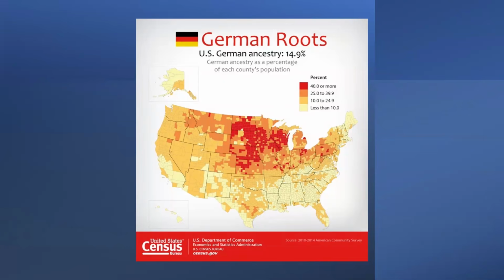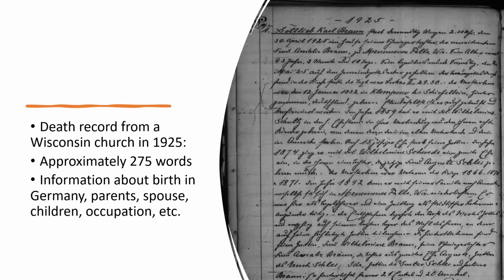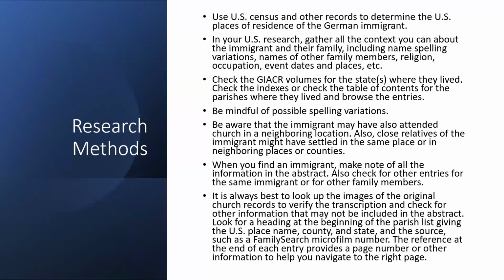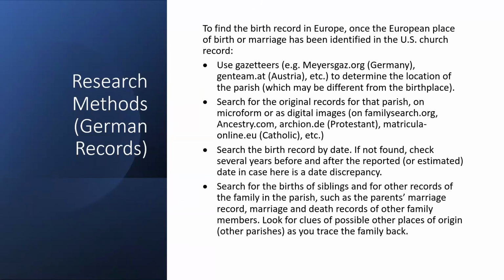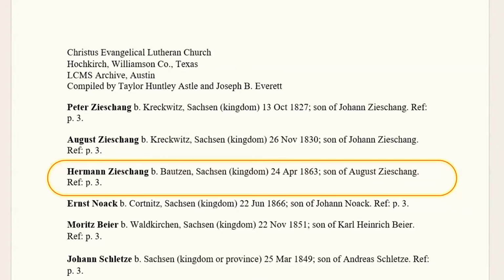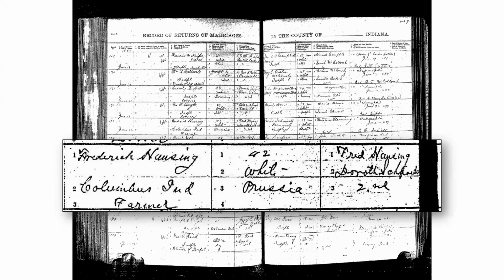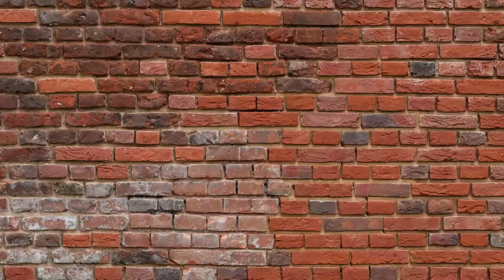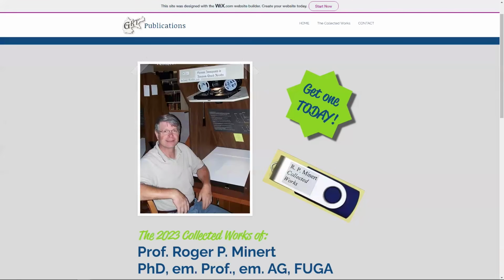Case Studies using German Immigrants in American Church Records – Joe Everett (18 February 2026)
Presented by Joe Everett, this webinar highlights practical research strategies drawn from the GIACR project and demonstrates how church records can reveal crucial details about your German roots.